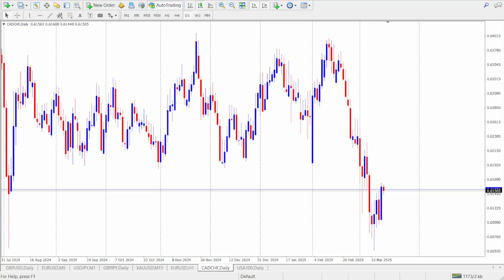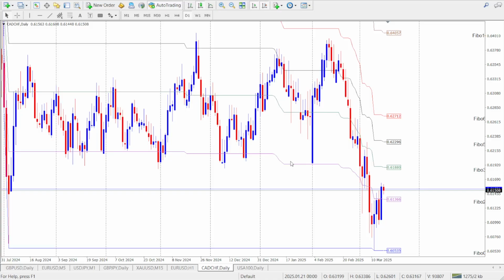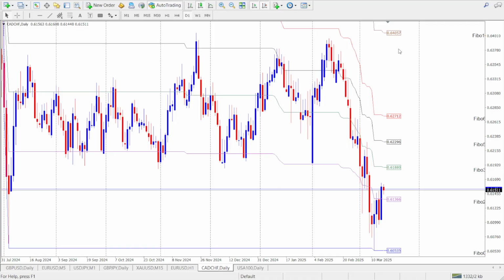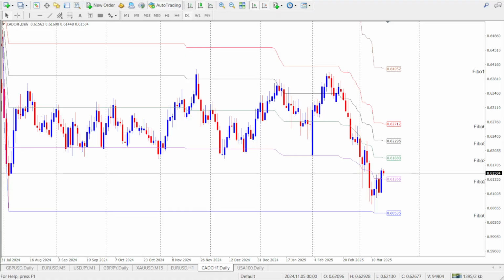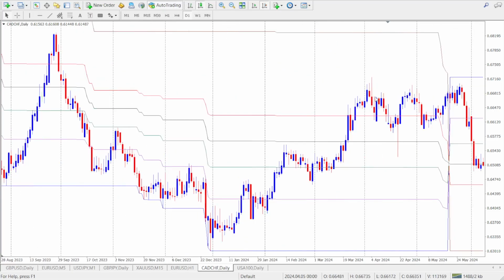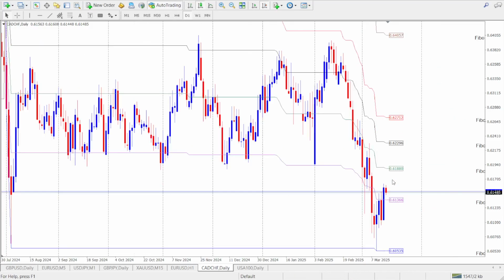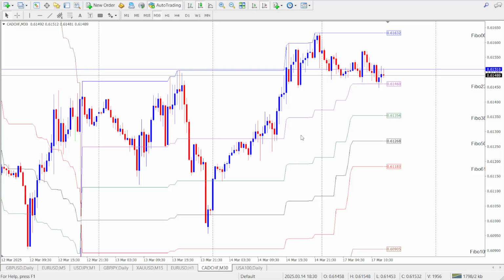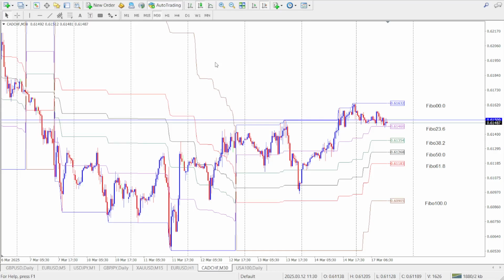How to Trade With the Fibonacci Channel Indicator for MT4 Like a Pro - Fibo Channel Indicator MT4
The Fibo Channel Indicator for MT4 is a powerful tool for forex traders who rely on Fibonacci levels to identify key support and resistance zones. This indicator automatically calculates Fibonacci retracement levels and plots them as a Fibo channel, making it easier to spot breakouts, trend reversals, and high-probability trade entries.

Here’s how the Fibo Channel Indicator works:
📌 It plots Fibonacci levels at 0, 23.6, 38.2, 50, 61.8, and 100 on the chart.
📌 These levels act as support and resistance zones, helping traders make informed trading decisions.
📌 Traders can use it in higher time frames for more stable signals or in lower time frames for scalping opportunities.

Trading Strategy with the Fibo Channel Indicator:
✅ Buy Setup: Enter a buy trade when price breaks above a Fibonacci resistance level, with a stop loss below the previous support and a target at the next resistance level.
🔻 Sell Setup: Enter a sell trade when price breaks below a Fibonacci support level, with a stop loss above the previous resistance and a target at the next support level.

New traders should first learn Fibonacci trading principles, while advanced traders can combine the Fibo Channel Indicator with other technical tools for stronger confirmation.